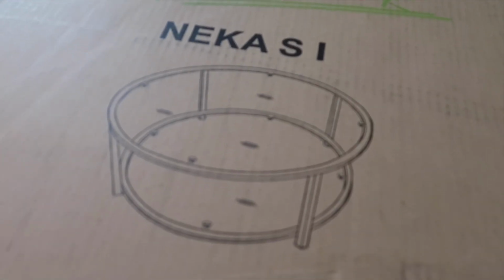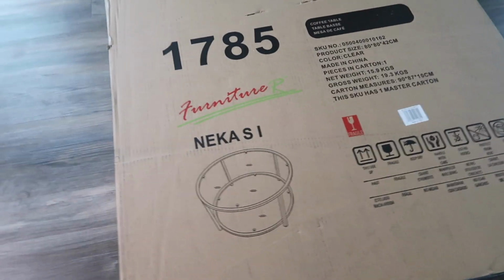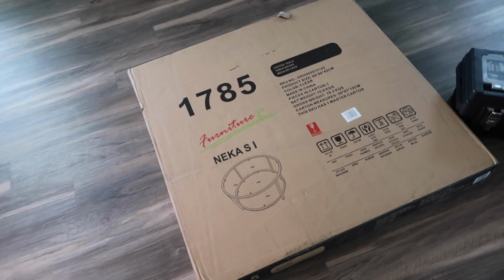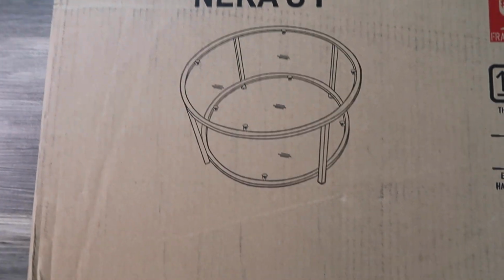Build With Me!! Round Glass Coffee Tables!!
It's time to build again! We recently got rid of our living room table and purchased a new one. Time to break out the toolbox and put it together!